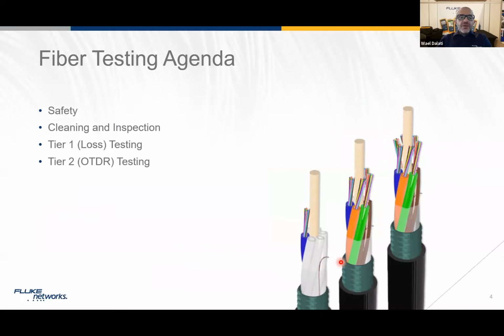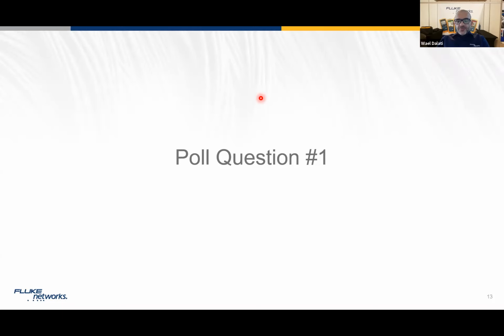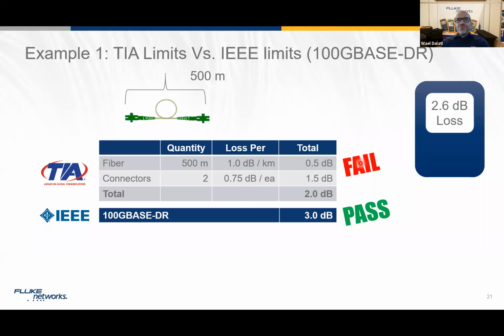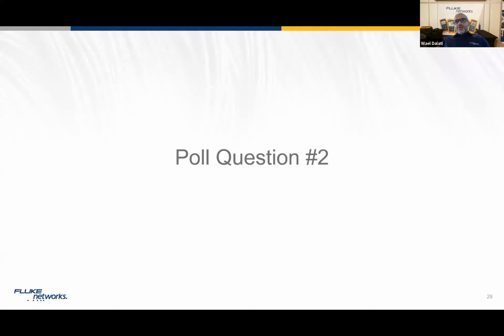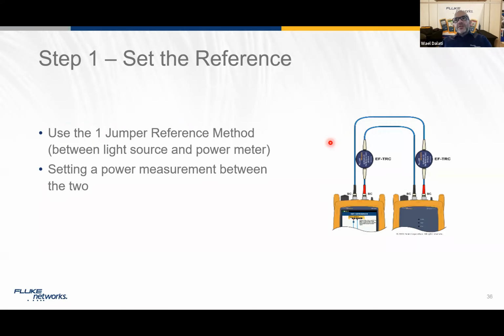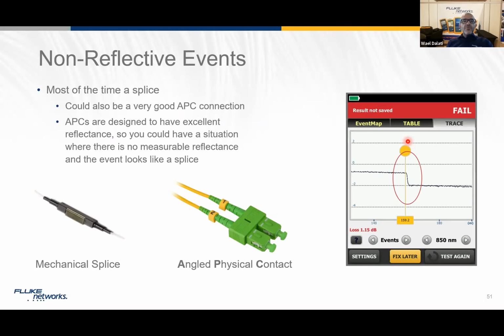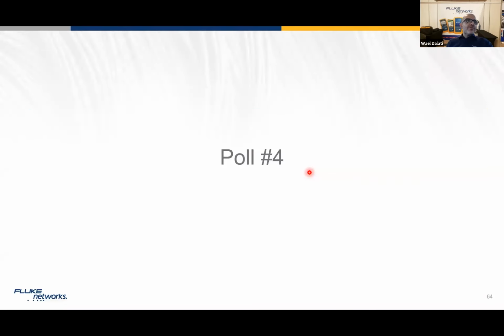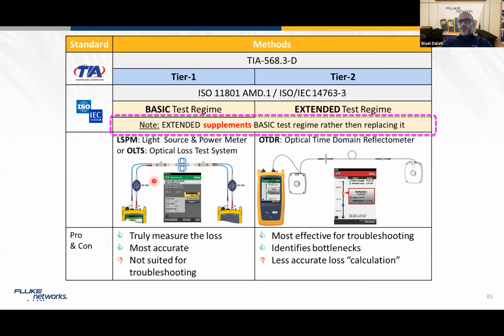Understand the different OLTS, OTDR, LSPM, Loss/Length, Tier-1, Tier-2, Basic/Extended Fiber testing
In Enterprise networks, fiber cabling system needs to be tested after installation for different reasons including Product Quality, Workmanship, Compliance to International Standards, Applications or Specific limits set by end users to guarantee operations of the cabling system end to end… Over the years, there has been a few techniques to test fiber cabling system from Light Source / Power Meter, Optical Loss Test Sets and Optical Time Domain Reflectometer.
In this webinar, we will address those technologies and share the best practices for each one of them. Join us!